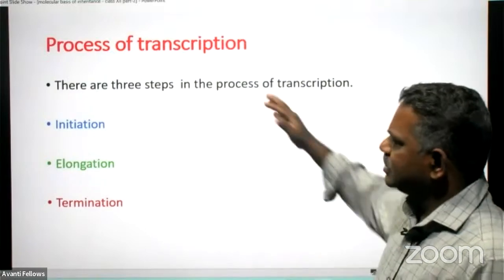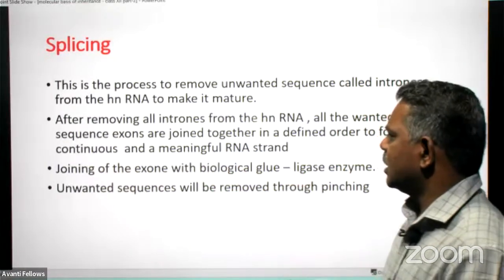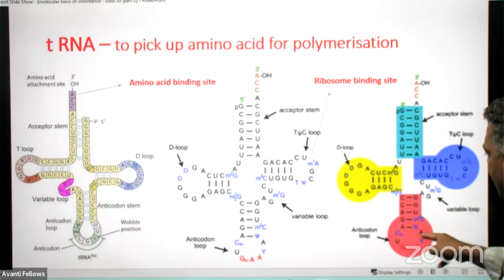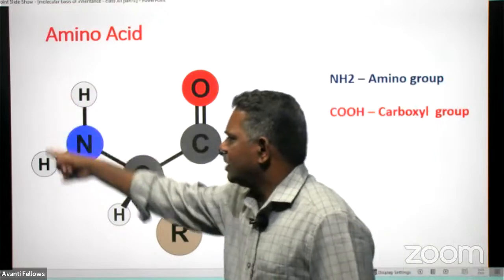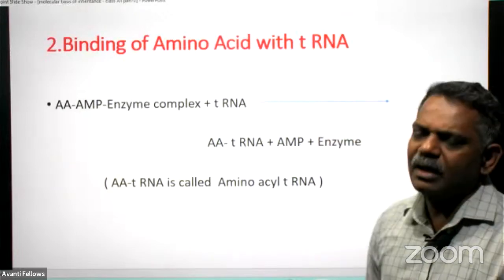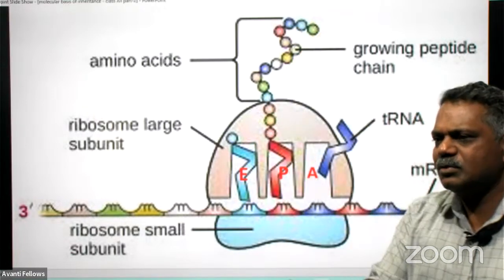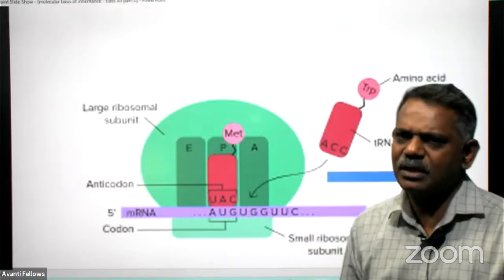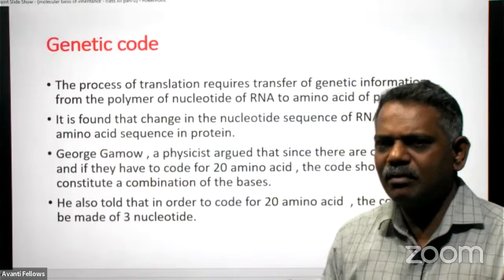NVS_RO_HYDERABAD_ BIOLOGY-Lecture 10 - Class 12